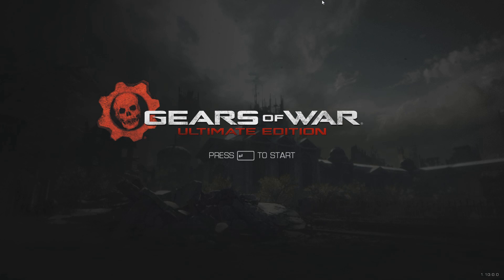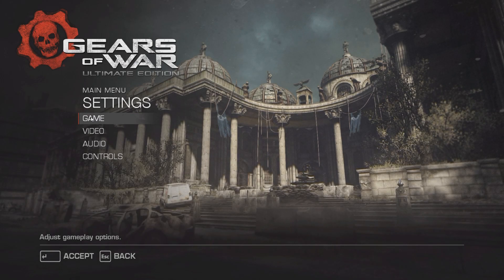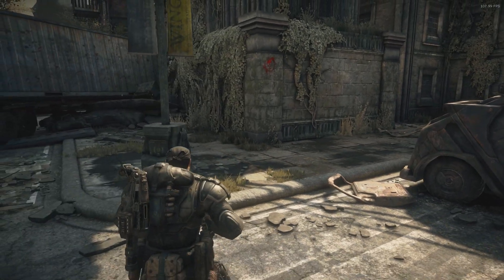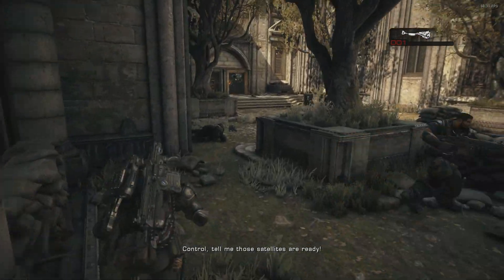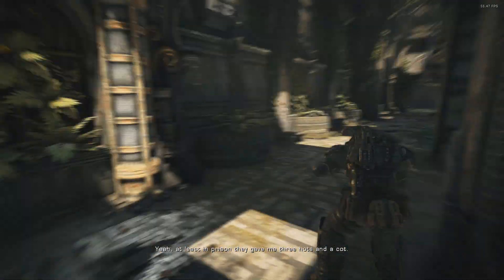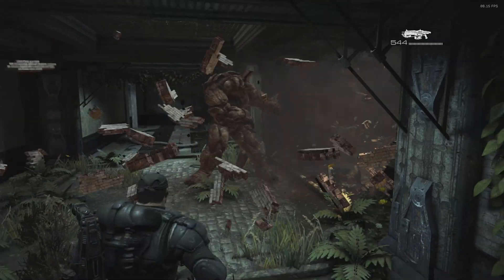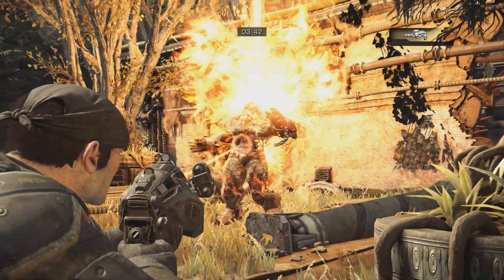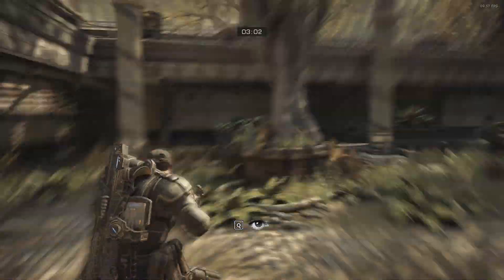Gears of War UE PC Windows 10 MSI GTX 980 Ti Gameplay (1080p 60fps)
Gears of War Ultimate Edition for Windows 10 being played on a MSI GTX 980 Ti video card on Ultra Settings (technically not maxed settings but the best for 1080p 60FPS resolution).

Recorded with Xbox DVR on the Xbox App on Windows 10.